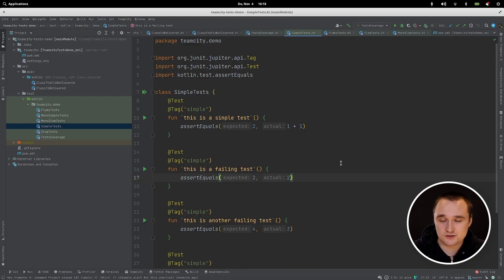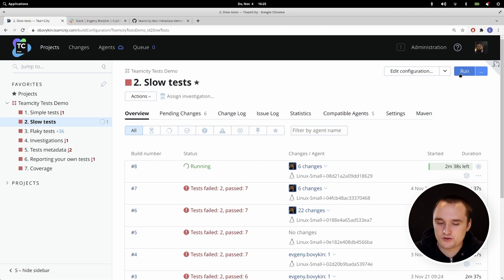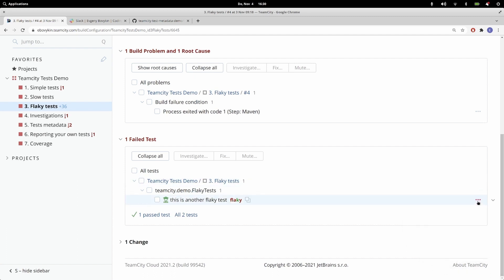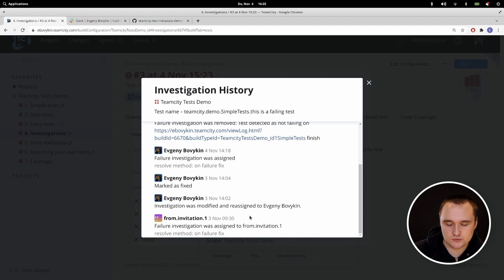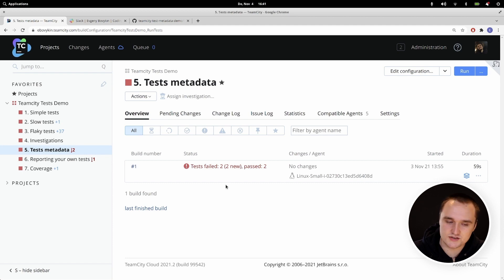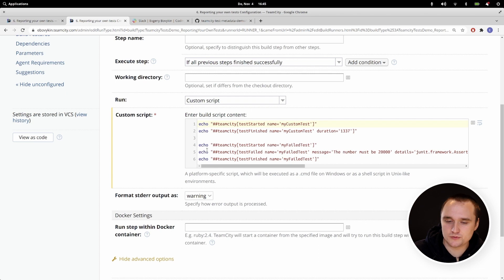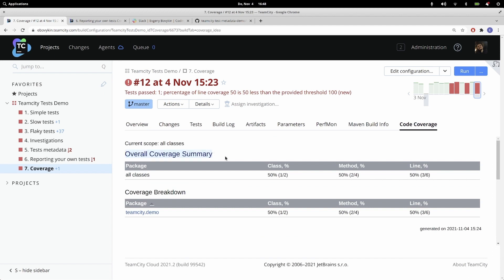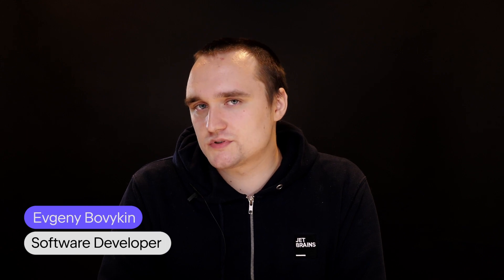How Development Teams Can Benefit From Working With Tests in a CI/CD (TeamCity example)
Working with tests is an essential piece of any continuous integration process. In this talk, you’ll learn everything you need to know about working with tests in TeamCity. This includes best practices for working with test coverage, investigations, test history, and more. The demo will be shown using a live TeamCity instance, and all configs will be shared so that you can replicate the setup on your own.